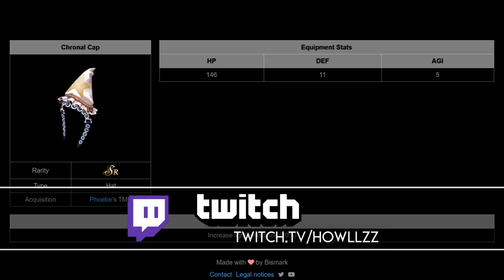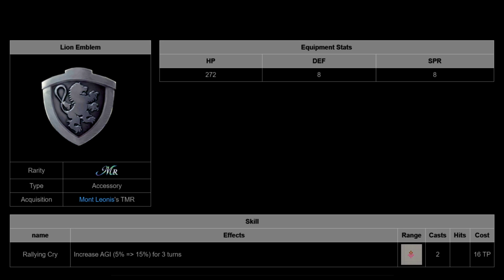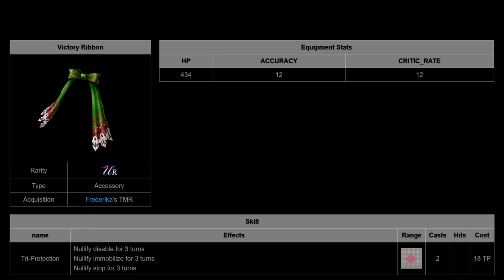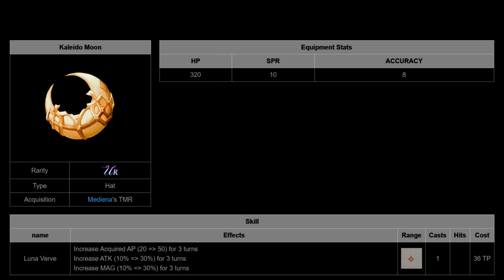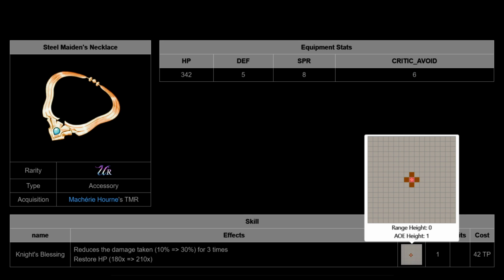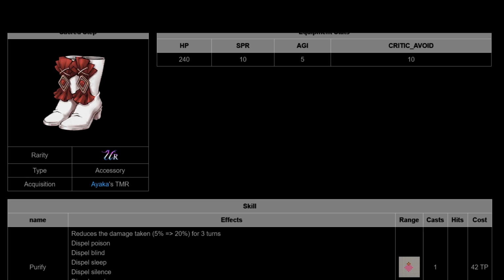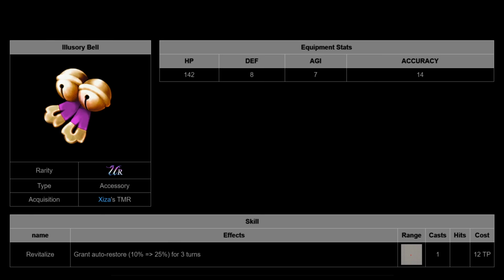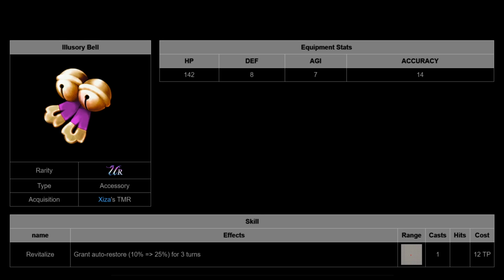WotV TOP TIER Trust Master Rewards | TMR | War of the Visions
Youtube Members!

Trust Master Rewards are some of the hardest to get and best gear you can acquire in Final Fantasy Brave Exvius: War of the Visions! The top Armor, Weapons, and Accessory Trust Master Rewards in War of the Visions that you simply shouldn't miss out on if you have the chance to get them from their respective characters War of the Visions Trust Master Rewards!